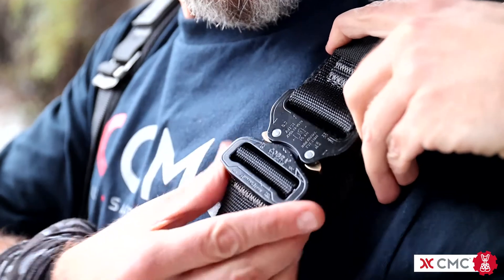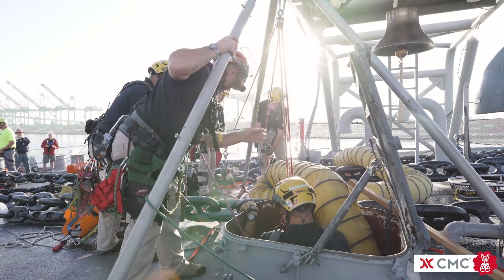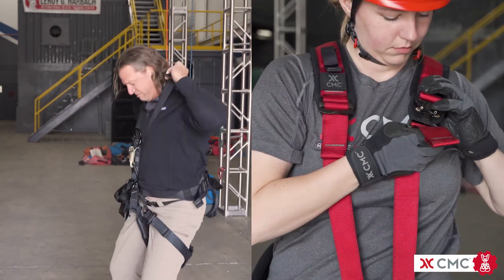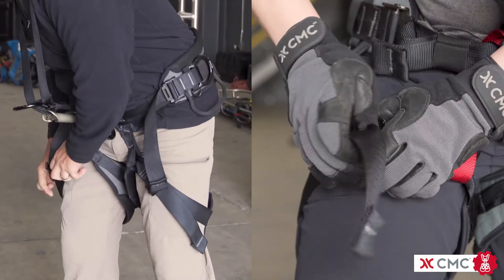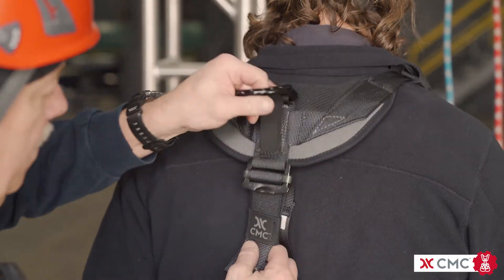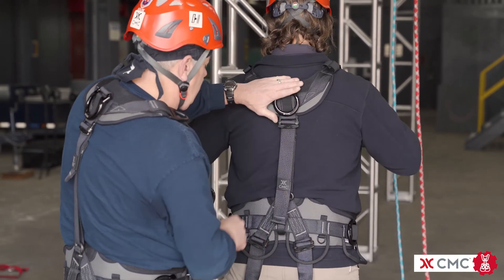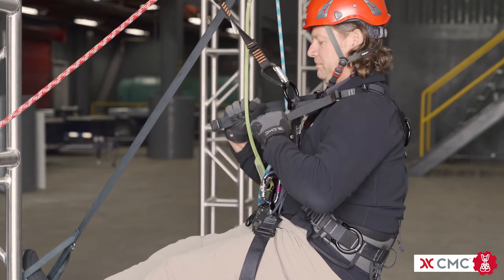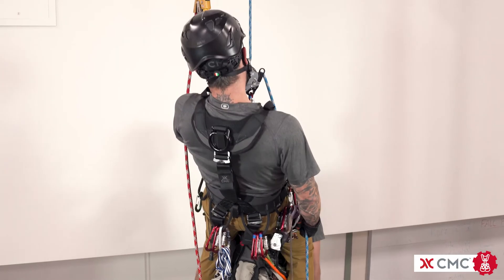Properly Adjusting Your ATOM Harness - CMC Fundamentals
CMC 's Class III ATOM Harness is comfortable and customizable for a wide range of technical operations in rescue and rope access. It's important to properly adjust your ATOM to get the most out of its supportive architecture. This video explains how to get the right fit to maximize your comfort, safety, and mobility.